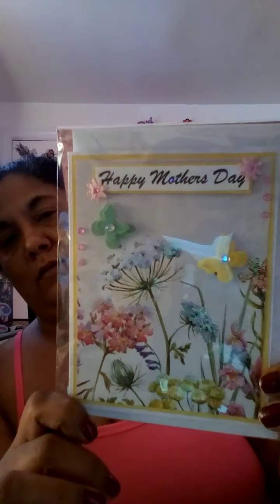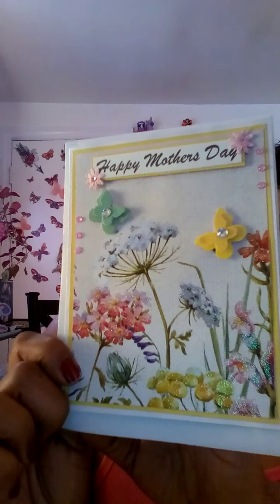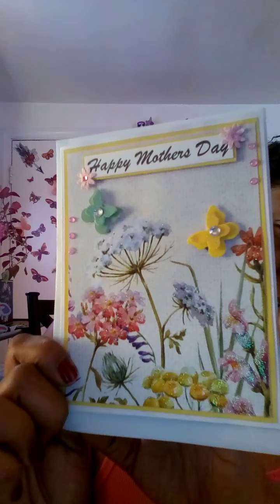Last Mothers Day Card swap... Crafting with Isabel💕